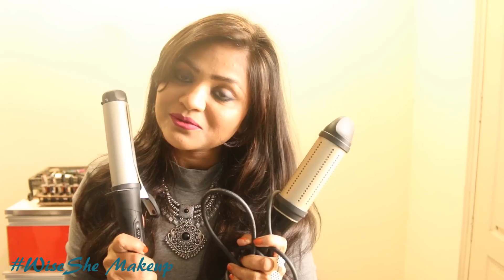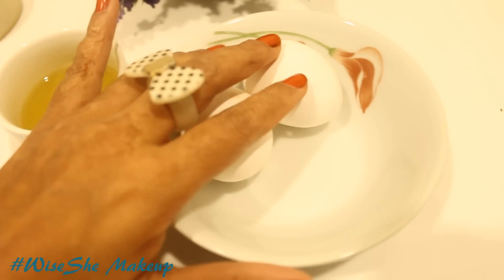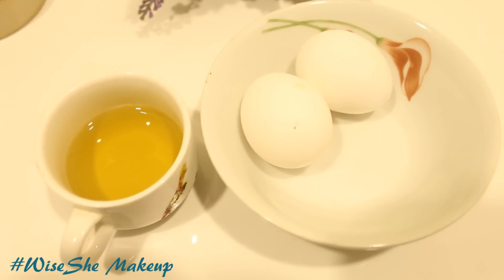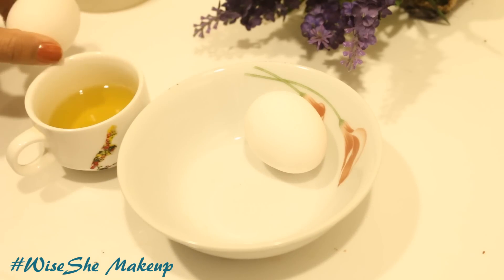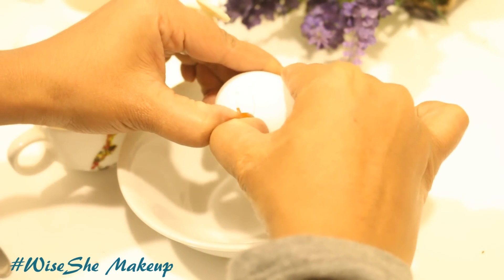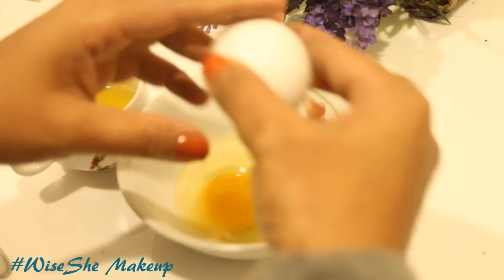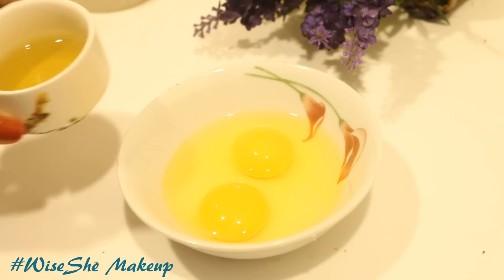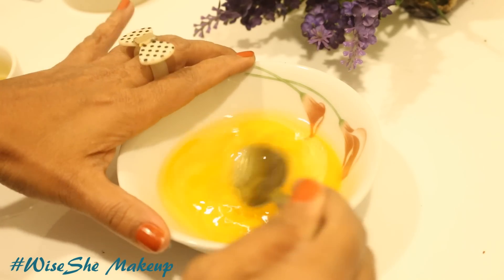Easiest Hair Pack Recipe For Dry Damaged Hair |Hair Packs For Dry Hair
Hello gorgeous ladies,

Today I am here with a hair pack DIY which is just apt for the winter season.

During winters our hair start to behave in a very weird manner. They become, dry, damaged & frizzy. The cool winds and hot shower rip off moisture from hair and leave them dry. And not just the weather, it is our regular use of heat hair styling that damages hair and also invites split ends. Styling cannot be stopped but yes we can take some extra care to replenish the lost nourishment of hair.

Our hair need special care throughout the year no matter if you style or not, but during this season, a little extra pampering of hair is needed to maintain your gorgeous tresses. So just to add in to your hair pampering sessions here is my DIY hair pack for dry & damaged, brittle hair.

The hair pack recipe which I am sharing today does not call for many ingredients and is pretty easy to use. I can vouch for its results, if you use it regularly once every week for a month then you are sure to see its good results. This will not only act like a great rescue system for your hair but will also be kind to your pockets and save a lot of bucks which you might just spend in expensive hair spa treatments.

Read on further to know the Hair Pack Recipe:

You will need an egg if you have thin short to medium hair or two eggs if you have long hair, olive oil and honey for extra nourishment to extreme dry hair.

You can skip honey if you do not have extremely dry, brittle hair.

With two eggs you will need two teaspoons of olive oil and one teaspoon of honey. I shall skip honey here since I do not have very dry hair and moreover I want do not want to get into the mess and pain of washing off honey from my hair. Washing honey from hair is a little tuff and time consuming.

Step 1

Crack the eggs, and put egg yolk and egg whites in a bowl. While some prefer using only egg yolk and some prefer using only egg whites, I prefer to use both since this really suits me well.

Step 2

Add two teaspoons of olive oil and one teaspoon of honey (if you are using it) in the egg filled bowl.

Step 3

Blend them together. Mix them till the time all the ingredients are thoroughly blended.

Step 4

Now apply this mixture on your scalp and hair, focusing more on scalp. Massage your scalp gently with your fingers for few minutes. Ensure that the mixture is applied well all over.

Step 5

Cover your head with a shower cap and leave the hair mask for 30-60 minutes, as per your preference. I keep the hair pack on my hair for 30 minutes and it works fine for me this way.

Step 6

Rinse off the pack and follow up with a mild shampoo. Just in case if you have used honey in the pack, then this might need 3-4 washes.

This is it. Wasn’t the hair mask easy to use?

Some other  videos are

5 DIY Hair Masks For Healthy And Lustrous Hair

Easy spinach and hair pack for glowing skin and hair repair

Amazing home made hair packs to straighten your hair naturally.